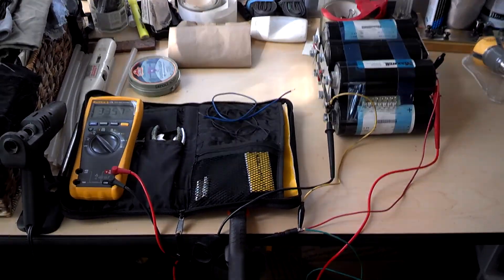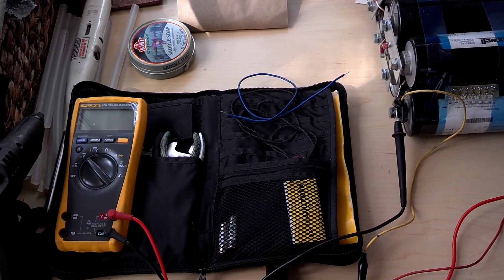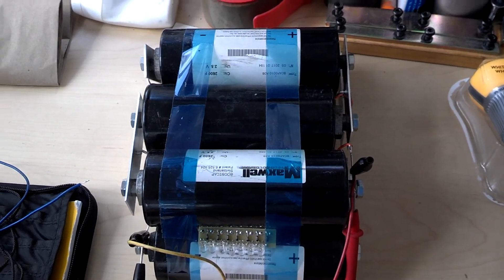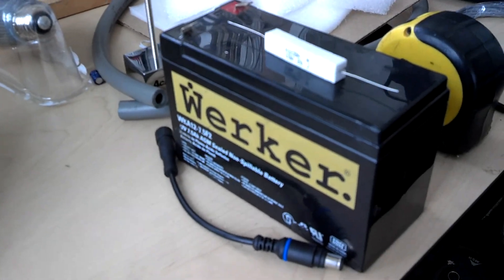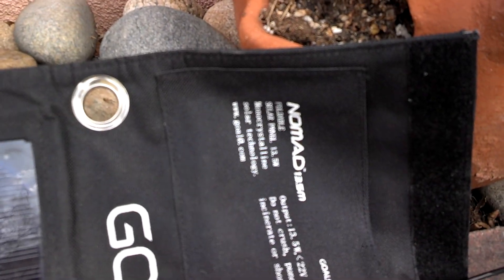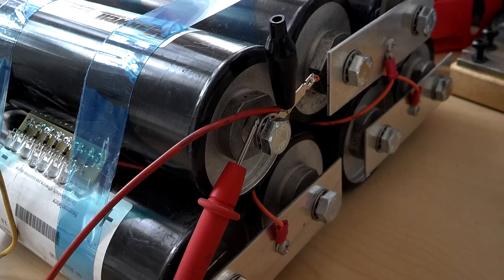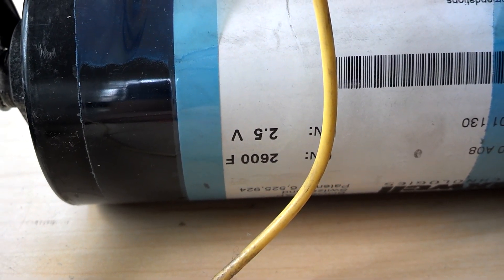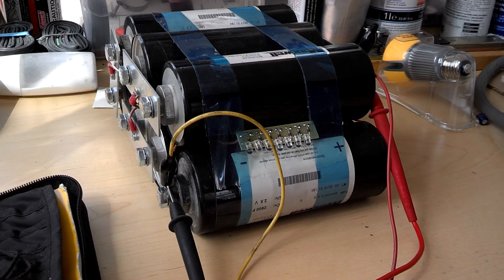Ultra capacitor power pack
Testing Maxwell 2.5kF 2.5V 7 in series with charge equalization circuit and Goal Zero 13.5Watt solar panels.